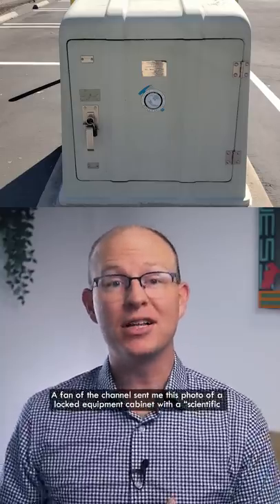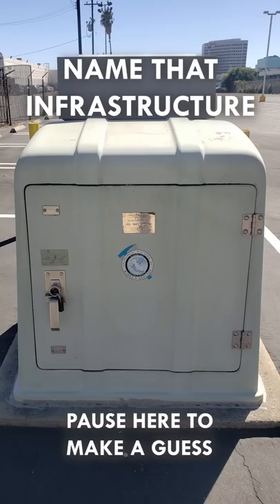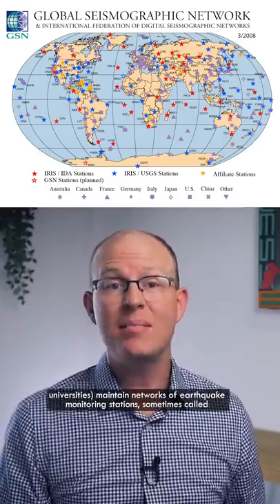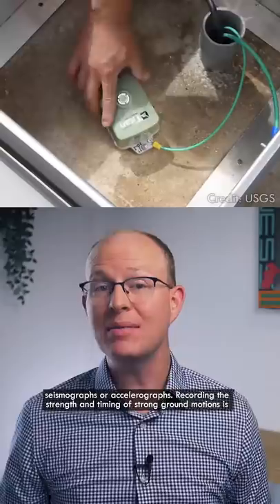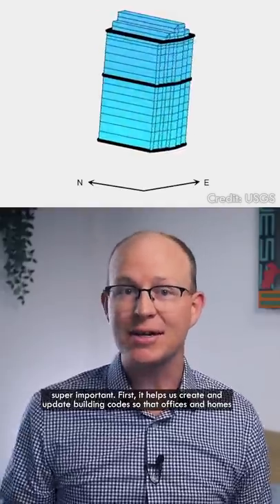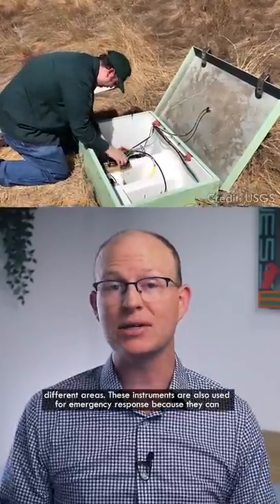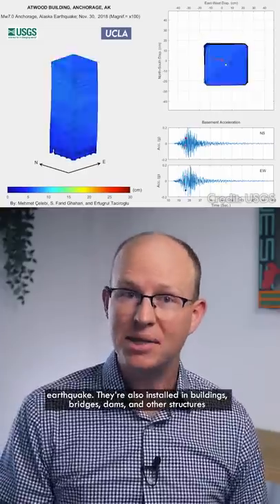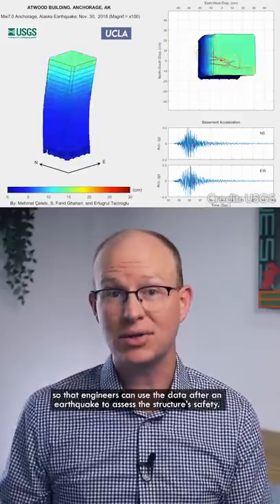Name That Infrastructure (Ep. 8)